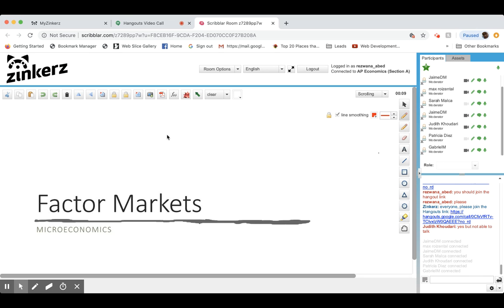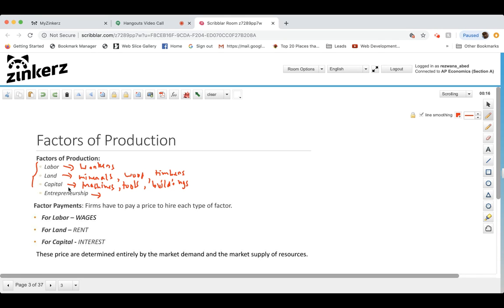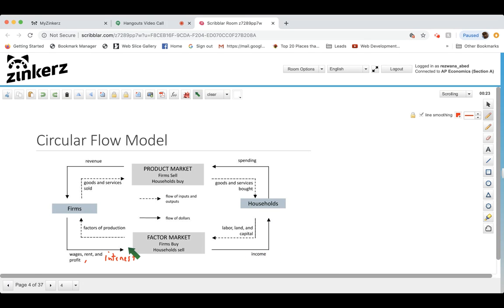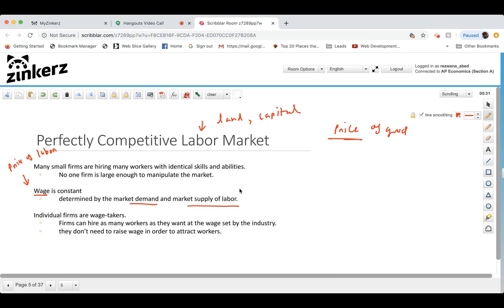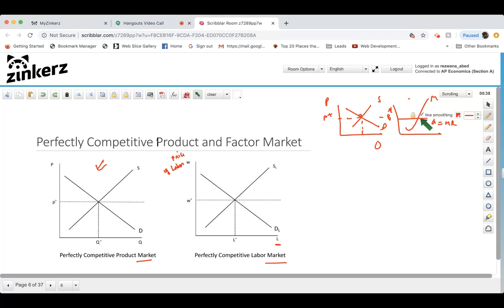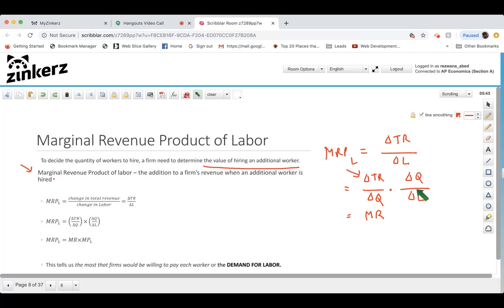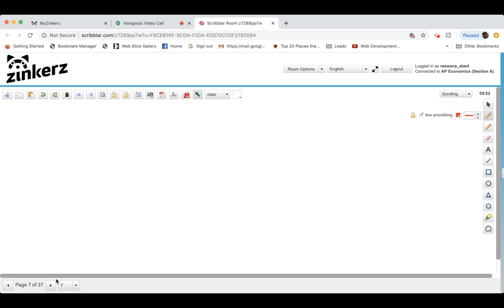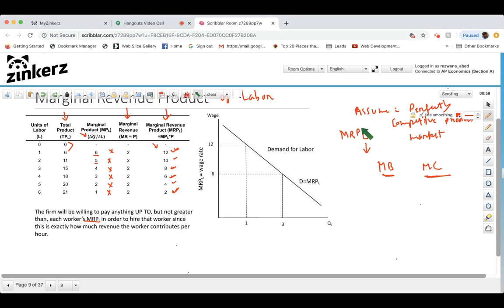AP Micro_Section A_Nov 26